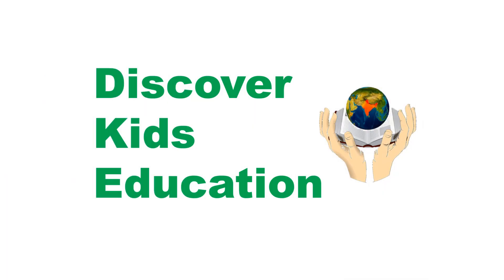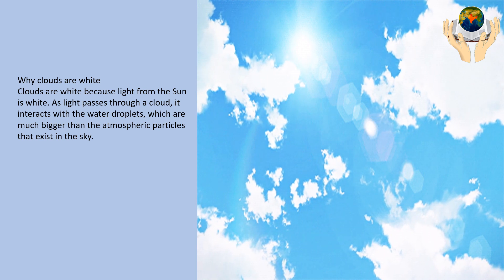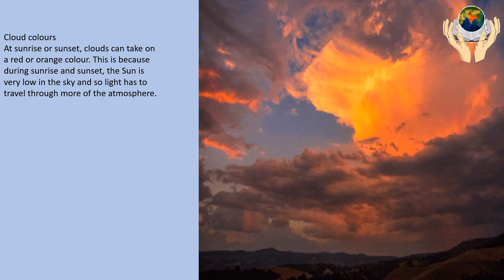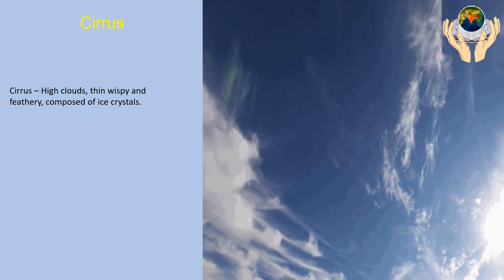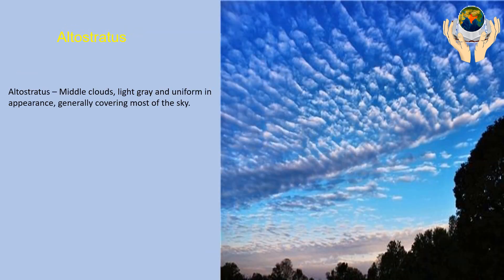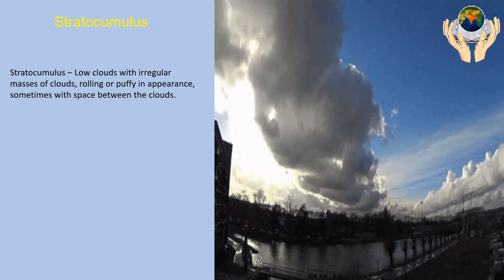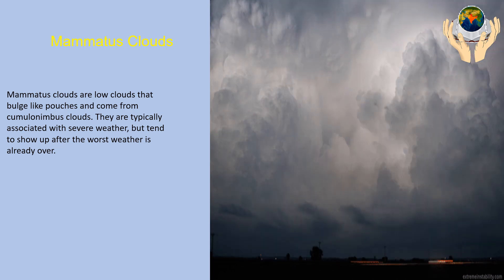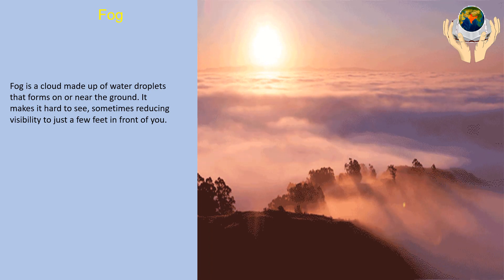Type of clouds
Why clouds are usually white? /Types of Clouds/ Colours of Clouds/Thunder Clouds/ Precipitation Clouds. Learning of Clouds
Discover Kids Education is junction for Kids, we are creating  Children Learning Materials, Nursery Rhymes & Moral Stories for Kids and Children's.

Learning of new things ,Nursery rhymes or Moral Stories are an important part of your Kids childhood. Our videos are carefully created to impart many important lessons to children's.

These videos will surely bring lots of  leanings and joy.